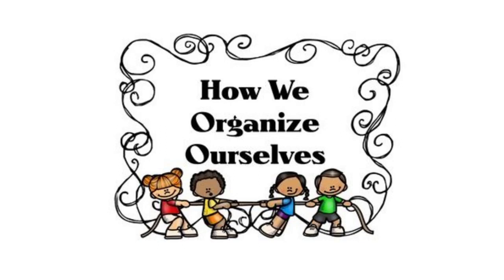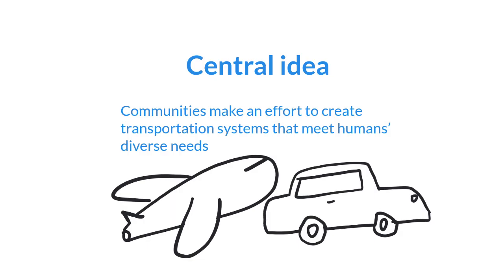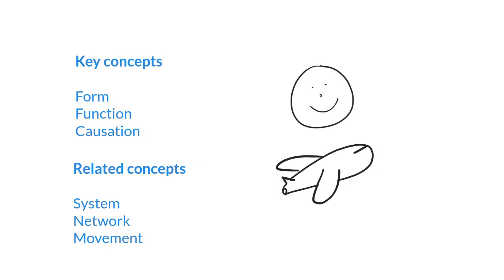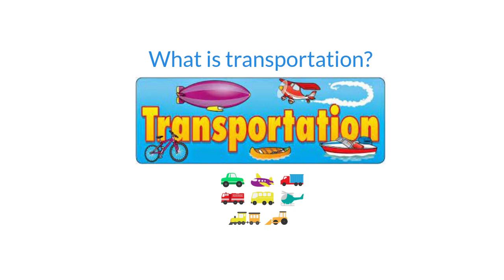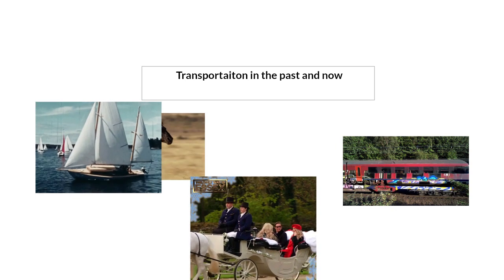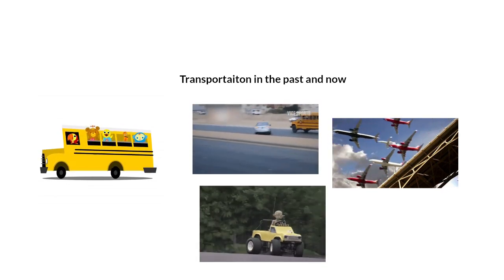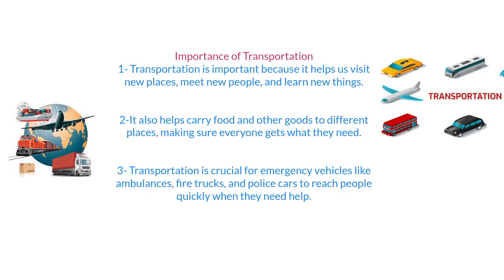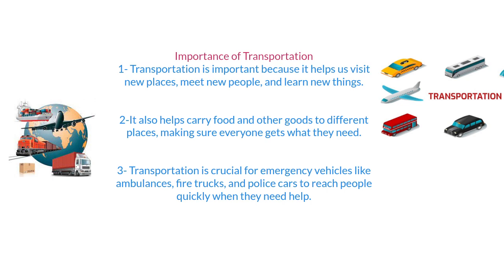How we organize ourselves - UOI - Theme 3 - Week 3 - KG2 - By Ms. Rand Habeeb